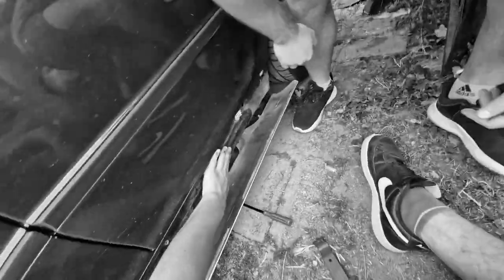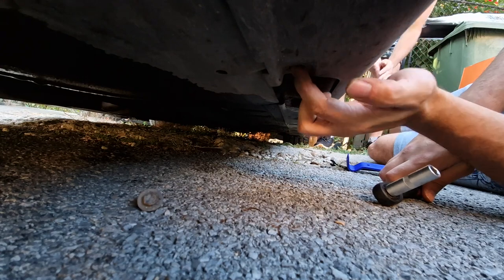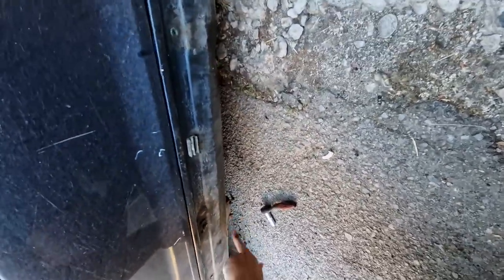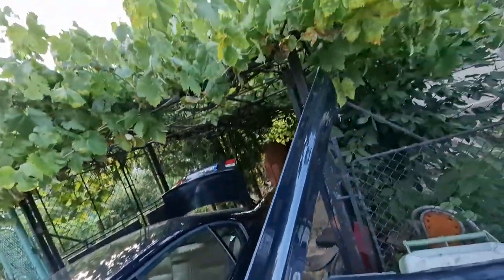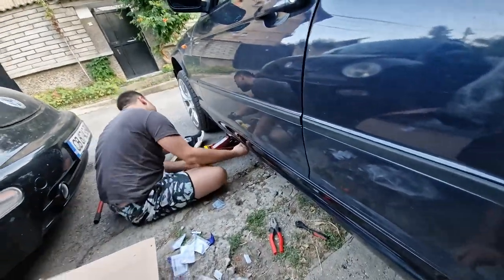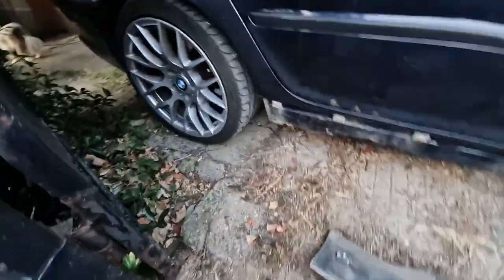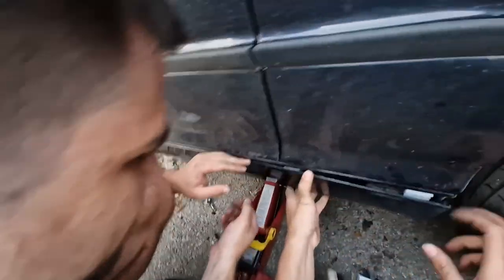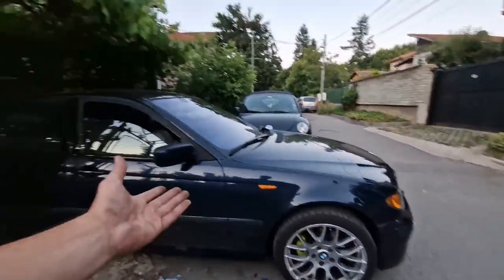Previous Owner Leaves a NASTY Surprise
Ah an EASY JOB it shoud've been BUT IT TOOK US 1 HOUR TO CHANGE THE SIDE SKIRTS. Whatever THE BIGGER ISSUE IS THAT THE PREVIOUS OWNER(S) really fucked some shit up. All of the clips were held in with SILICONE. THERE WAS RUST REPAIR THAT I DID NOT KNOW OF.